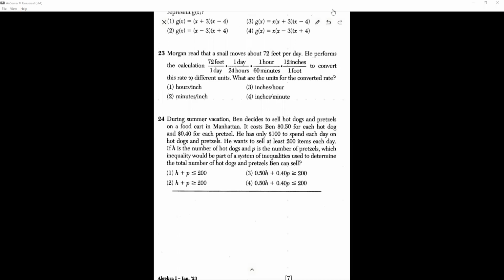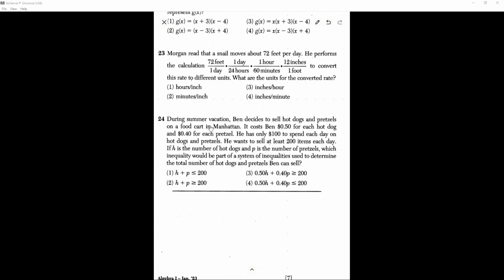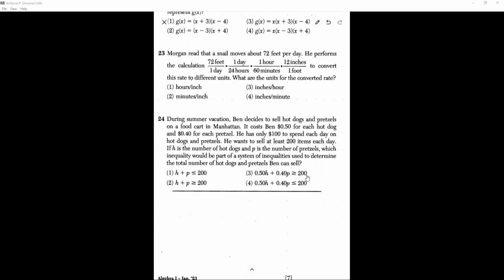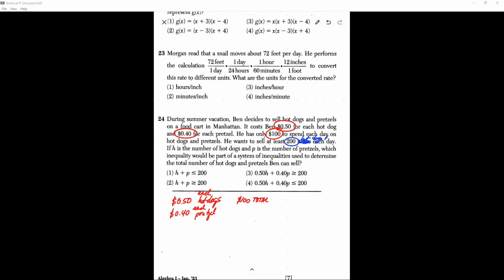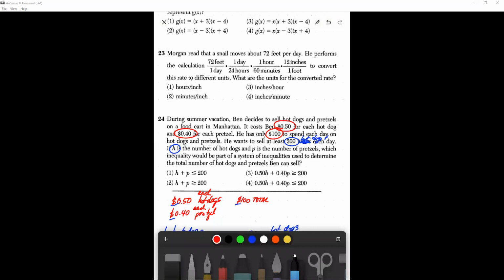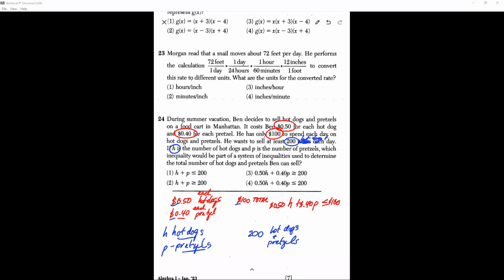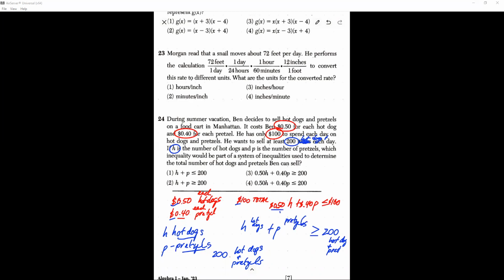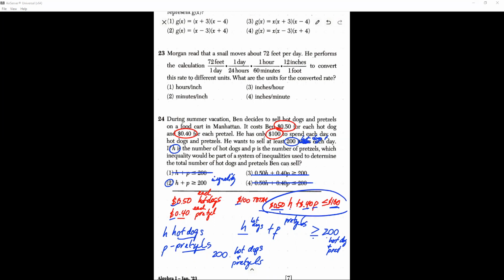January 2023 Algebra 1 Question #24